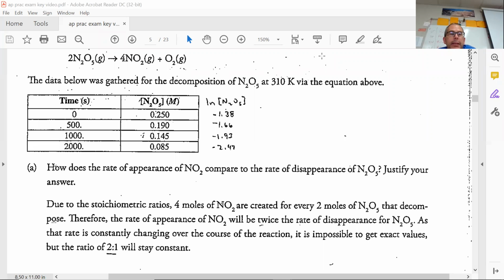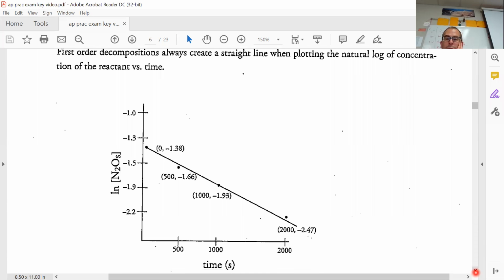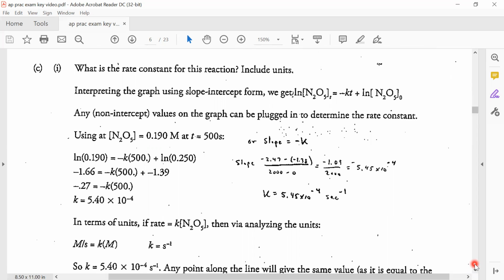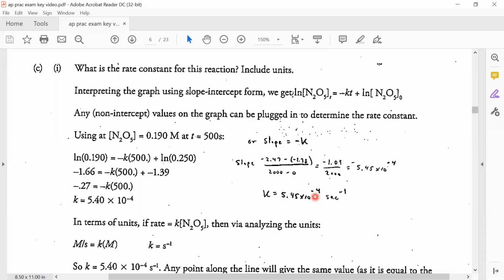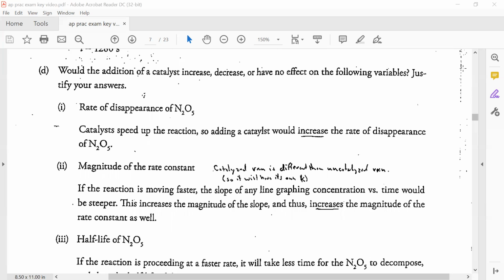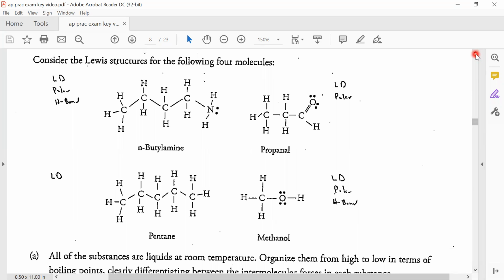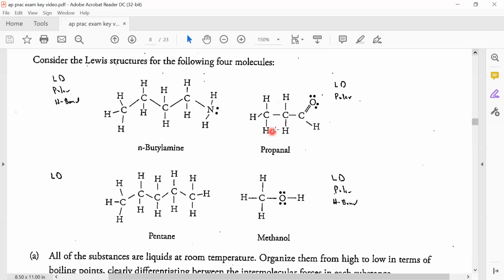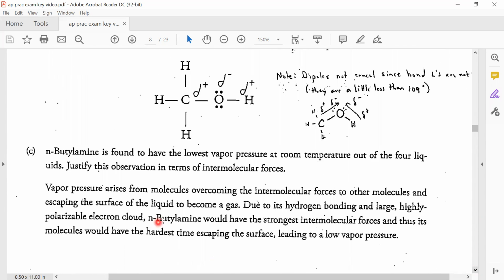ap prac exam key Q 3-4